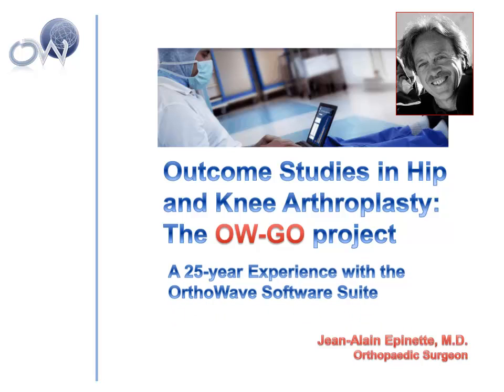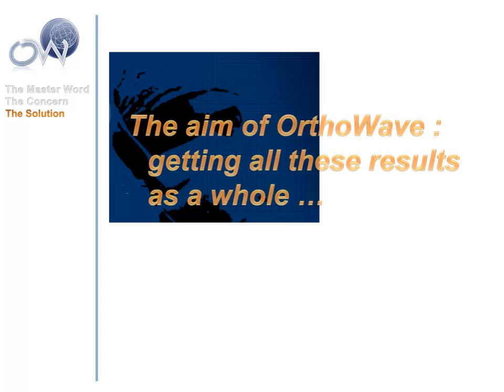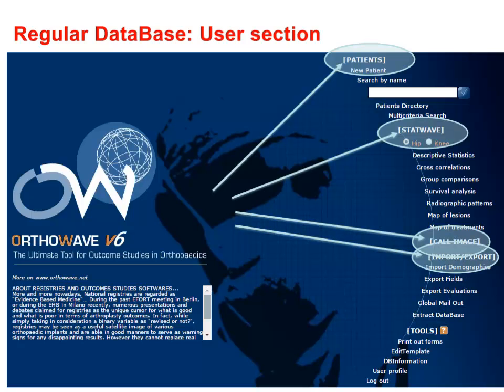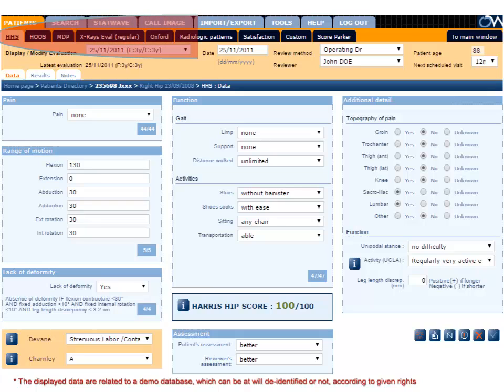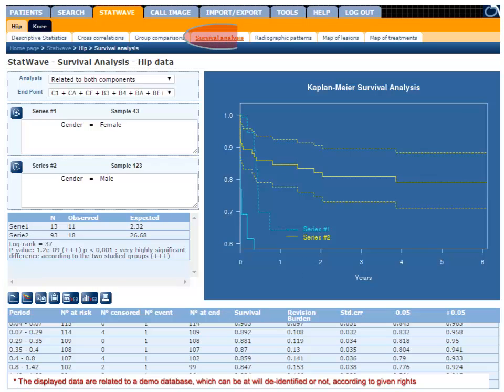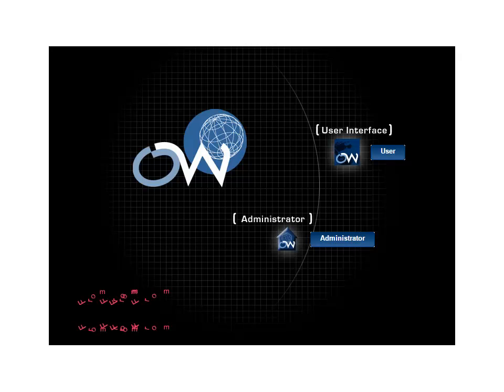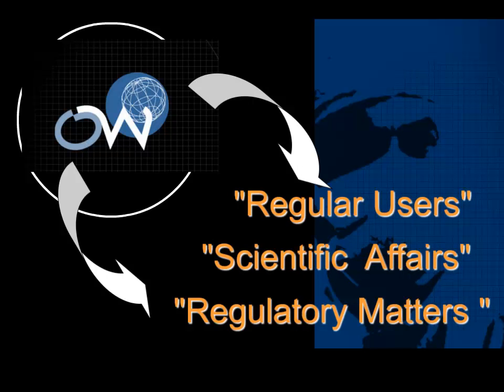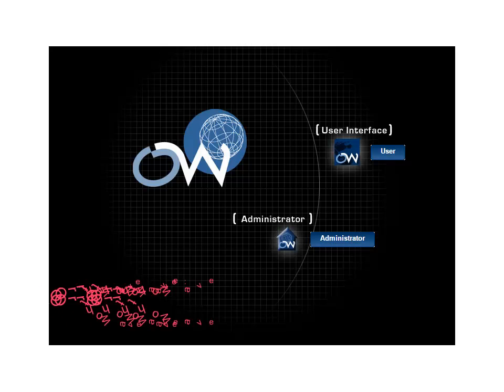OrthoWave_GlobalPresentation: the OW2GO project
Global overview of the OrthoWave on line outcome studies stool in Orthopaedics, mainly devoted to Hip and Knee arthroplasty.

This video introduces the upcoming launch of OrthoWave in ASIA and PACIFIC areas, aiming to get any local partnership for distribution and management of these cloud computing features in clinical follow-up and set up of registries among individual surgeons, orthopaedic societies, health authorities as well as orthopaedic implants companies.